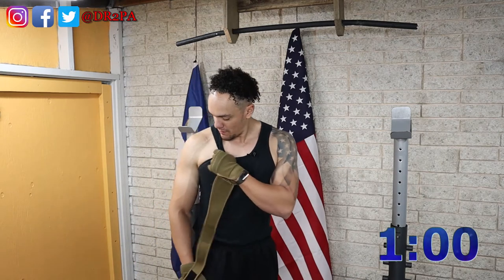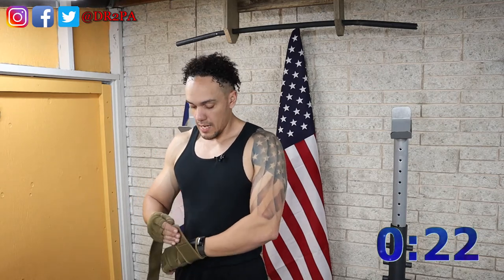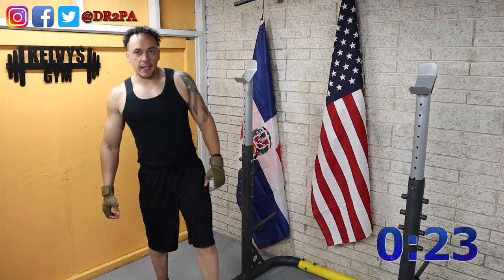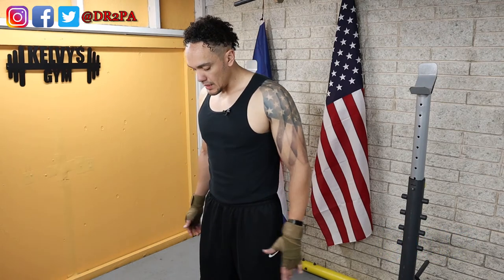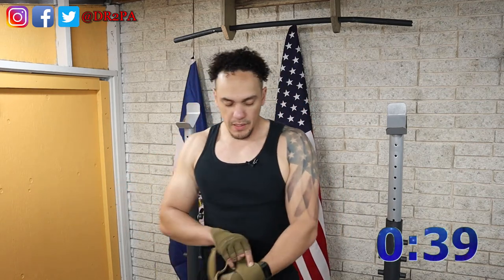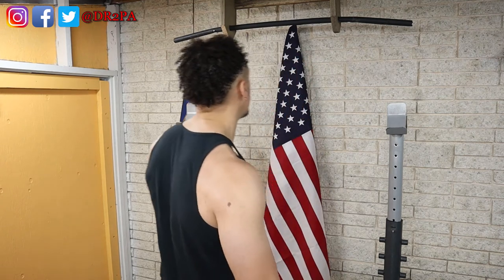Day 179 | 300 Days Fitness Challenge